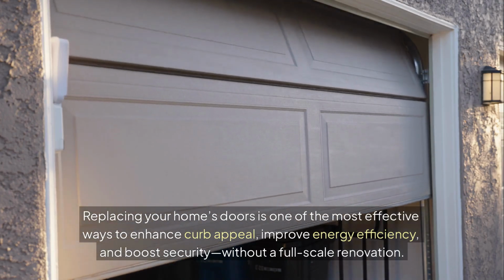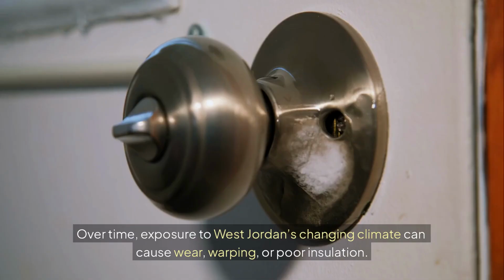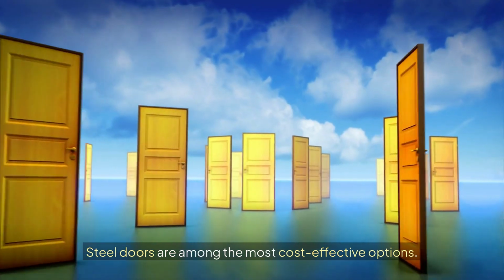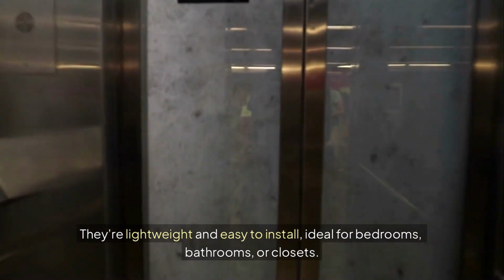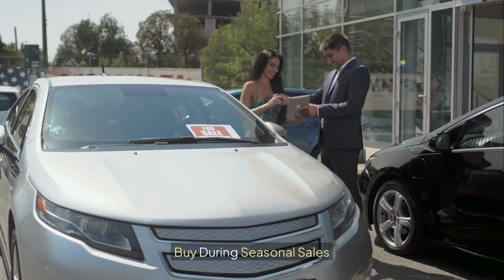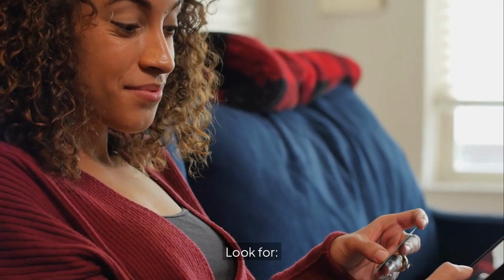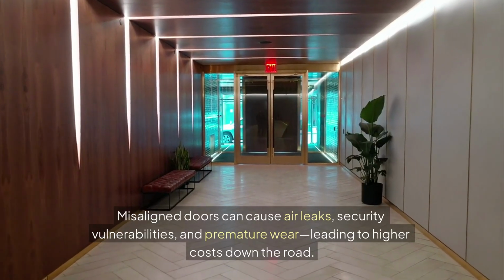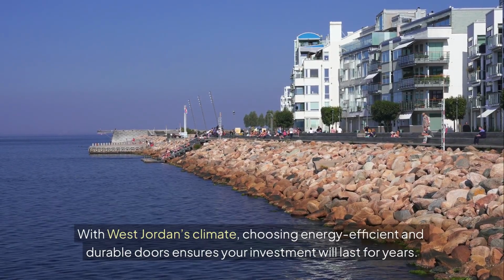Budget-Friendly Door Replacement Options for West Jordan Homeowners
- Replacing your home’s doors is one of the most effective ways to enhance curb appeal, improve energy efficiency, and boost security—without a full-scale renovation. For West Jordan homeowners, finding budget-friendly door replacement options means striking a balance between affordability, style, and durability. With the right choices, you can get long-lasting upgrades without breaking the bank. Your doors are more than just entry points—they set the tone for your home’s appearance and contribute to your comfort and safety. Over time, exposure to West Jordan’s changing climate can cause wear, warping, or poor insulation. When shopping on a budget, choosing the right material is essential for keeping costs low while maintaining quality. Steel doors are among the most cost-effective options. They are durable, secure, and provide good insulation. Many come with factory-applied finishes that require minimal maintenance. Fiberglass doors can mimic the look of wood but are more resistant to warping and weather damage. They offer excellent insulation and long lifespan, making them a good long-term investment. If you’re replacing interior doors, hollow-core models are the most budget-friendly. They’re lightweight and easy to install, ideal for bedrooms, bathrooms, or closets. While DIY can save on labor costs, professional installation ensures proper alignment, sealing, and security. Misaligned doors can cause air leaks, security vulnerabilities, and premature wear—leading to higher costs down the road. Many West Jordan homeowners find that hiring a professional saves money over time by avoiding costly mistakes. A new door doesn’t have to come with a premium price tag. By selecting the right materials, timing your purchase, and focusing on high-impact replacements, you can upgrade your home affordably while still enjoying better security, comfort, and curb appeal. With West Jordan’s climate, choosing energy-efficient and durable doors ensures your investment will last for years.